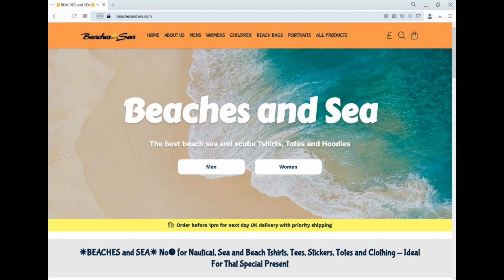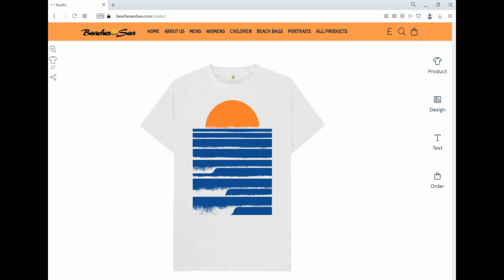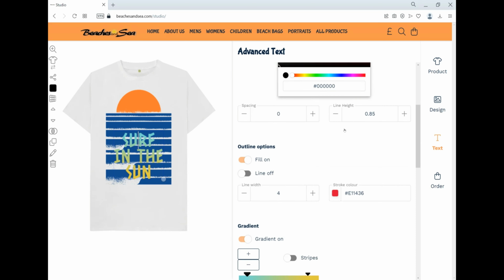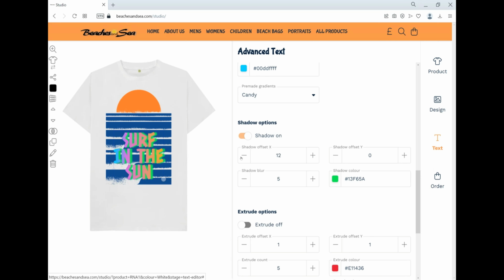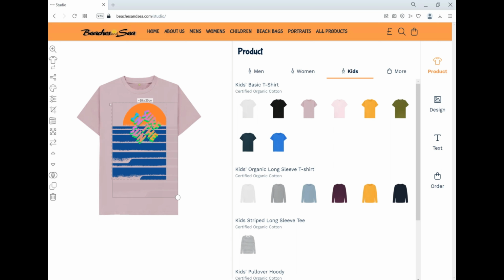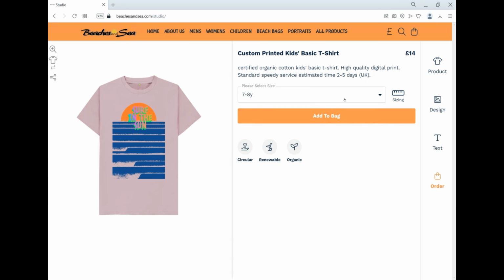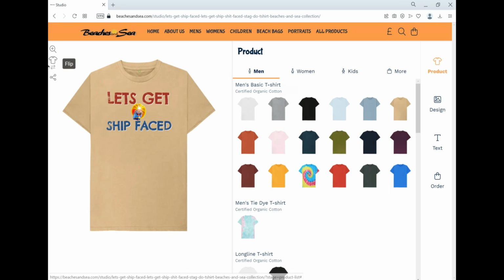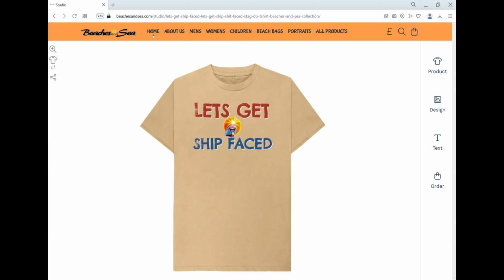How I Designed the Most Epic Personalized T-Shirt Ever | BeachesandSea.com Tutorial! - free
If you're tired of plain, generic t-shirts and looking to make a statement with your fashion choices, then creating your own personalized t-shirt is the way to go. With the help of BeachesandSea.com, designing your own t-shirt has never been easier. Here's how to do it in just a few simple steps:

Step 1: Choose your T-Shirt Style and Colour

The first step in creating your own personalized t-shirt is to choose the style and colour that you want. BeachesandSea.com offers a wide variety of t-shirt styles and colours to choose from, including crew neck, V-neck, long sleeve, short sleeve, and more. Once you've selected your preferred style, you can choose the colour of your t-shirt. BeachesandSea.com offers a variety of colours to choose from, so you can find the perfect hue to match your personality.

Step 2: Select Your Design

Once you've selected your t-shirt style and collar, it's time to choose the design for your t-shirt. design tool is user-friendly and intuitive, making it easy to create your own unique and personalized design. You can choose from a variety of fonts, graphics, and design elements, or you can upload your own artwork to use on your t-shirt.

Step 3: Personalize Your T-Shirt

Now it's time to add your own personal touch to your t-shirt. BeachesandSea.com's design tool allows you to add your own text, images, and graphics to your design. You can also adjust the size, colour, and placement of your design elements until you're happy with the final product. This is where you can really let your creativity shine and create a t-shirt that's truly unique to you.

Step 4: Preview and Order

Once you've completed your design, it's time to preview your t-shirt and make any final adjustments before placing your order. BeachesandSea.com's preview tool allows you to see exactly what your t-shirt will look like before you order it, so you can make sure that everything looks just the way you want it to. Once you're happy with your design, you can place your order and get ready to receive your brand new, personalized t-shirt!

Why Choose BeachesandSea.com for Your Personalized T-Shirts?

BeachesandSea.com is the perfect place to create your own personalized t-shirts. Not only does BeachesandSea.com offer a wide variety of t-shirt styles and colours to choose from, but the design tool is also user-friendly and easy to use. Whether you're creating a t-shirt for a special event or just looking to add a personal touch to your everyday wardrobe, BeachesandSea.com has got you covered.

In addition to offering high-quality, personalized t-shirts, also offers a variety of other custom clothing options, including hoodies, sweatshirts, tote bags, jigsaw puzzles, stickers and even portraits. So no matter what your style or preferences are, you're sure to find something that you love at BeachesandSea.com.

In conclusion, if you're looking to make a statement with your fashion choices, then creating your own personalized t-shirt is the way to go. With BeachesandSea.com's easy-to-use design tool and wide variety of t-shirt styles and colours to choose from, creating your own unique and personalized t-shirt has never been easier. So what are you waiting for? Start designing your own personalized t-shirt today and show off your individuality!